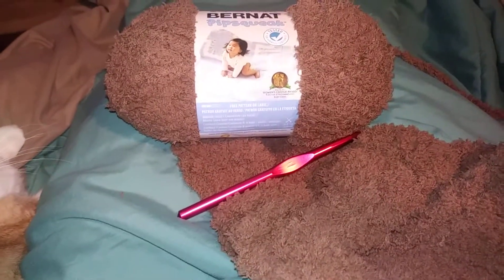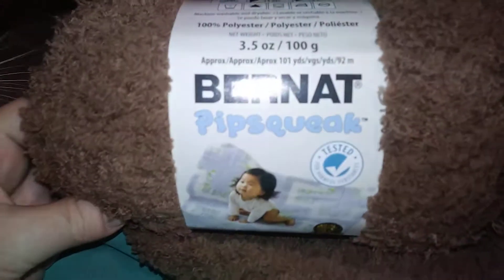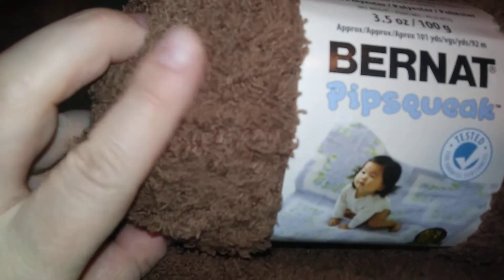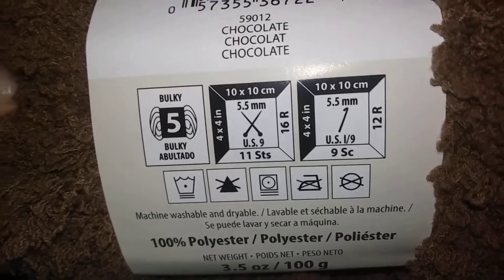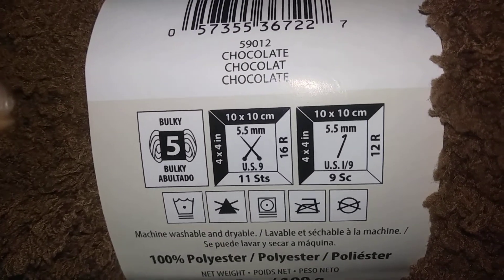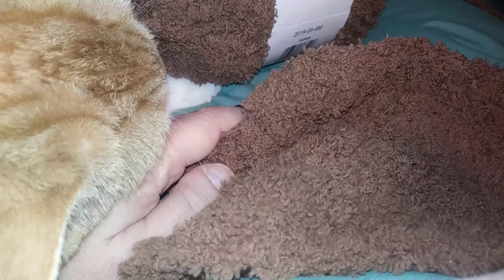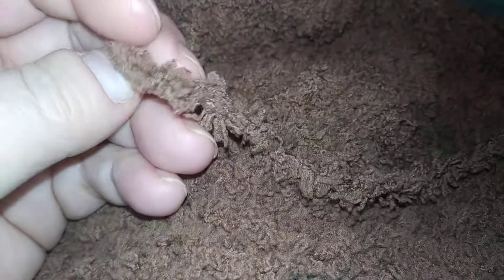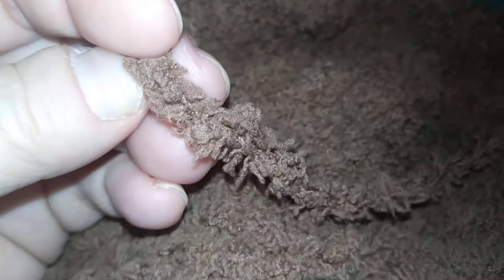Bernat pipsqueak yarn